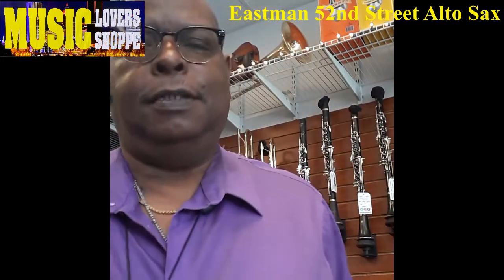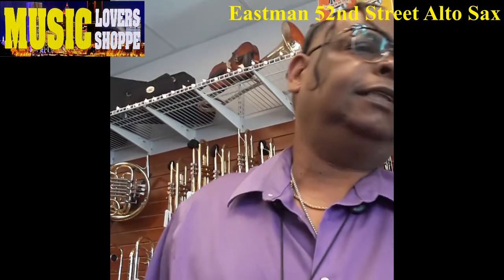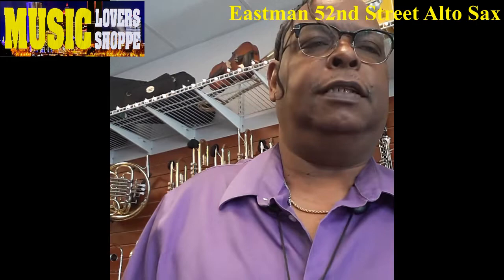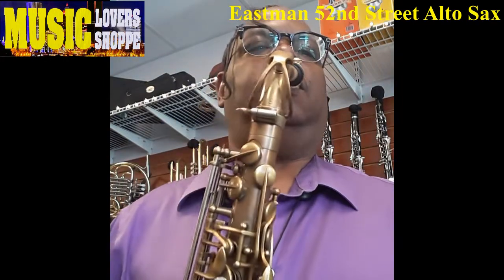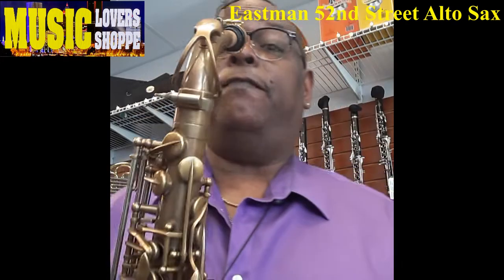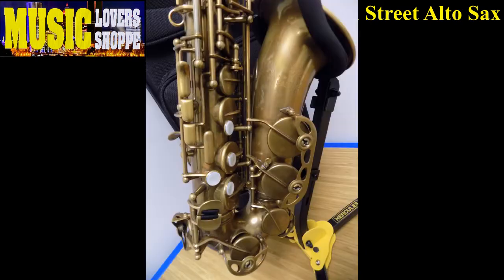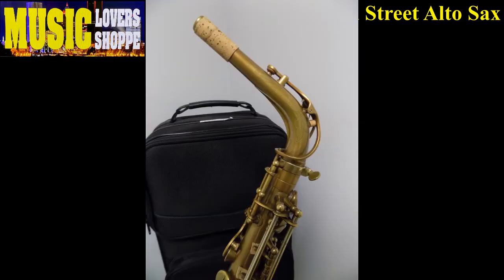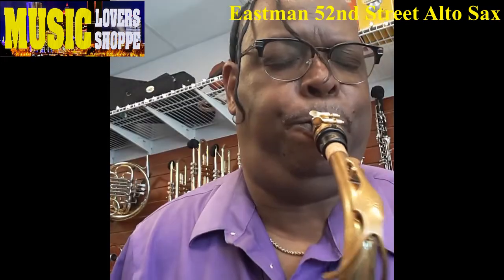Eastman 52nd Street Alto Saxophone Demo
Eastman 52nd Street Alto Saxophone demo by Tim Wicks. This professional level horn has amazing tone and looks. Unlacquered, this sax will age with the player creating a perfect union.